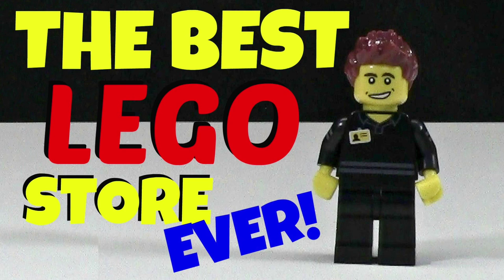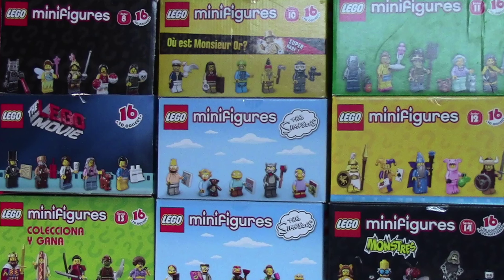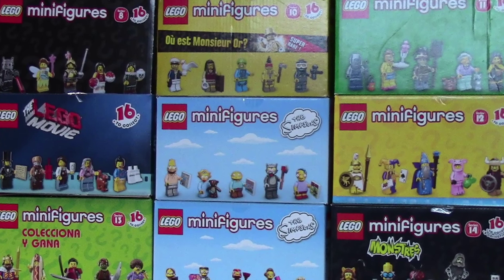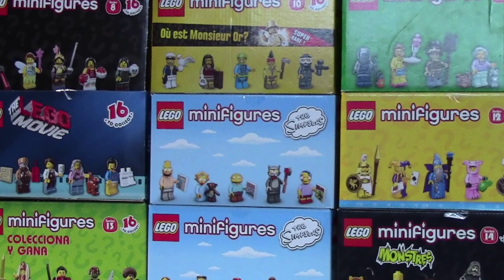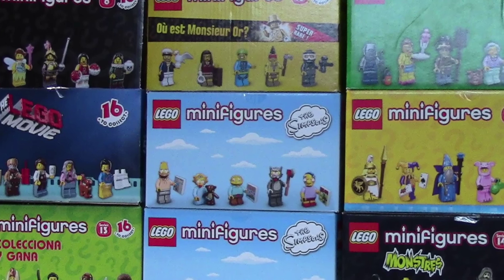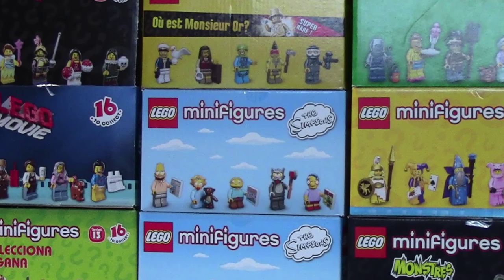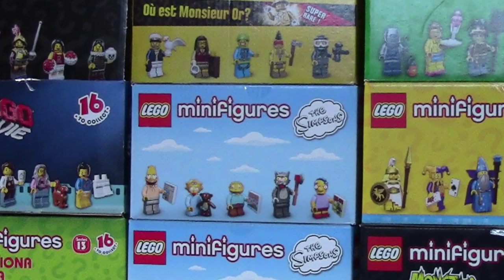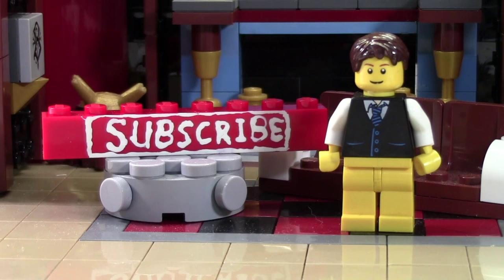DREAM LEGO MINIFIGURE SERIES?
In this episode of BRICKLOVER18 ASKS YOU I ask you:
If you could design your own collectible minifigure line, what would it be?